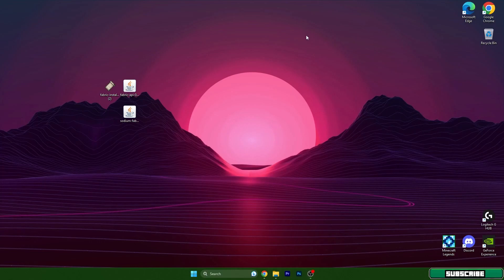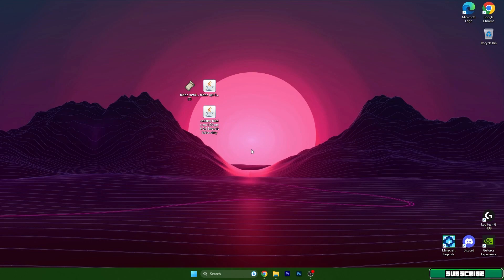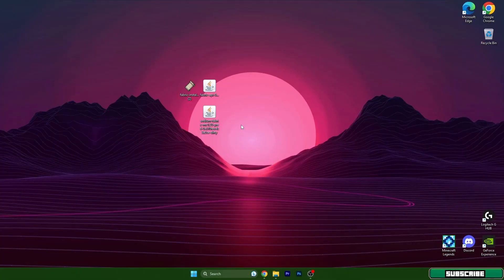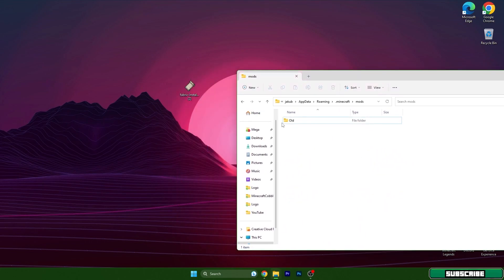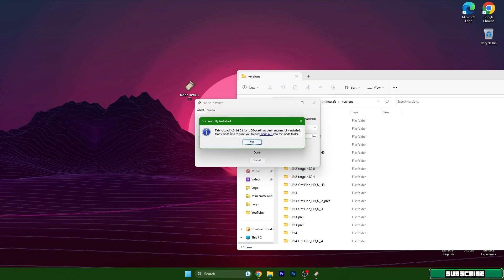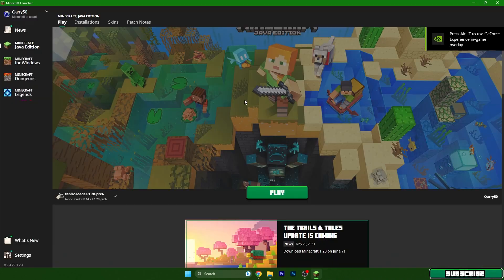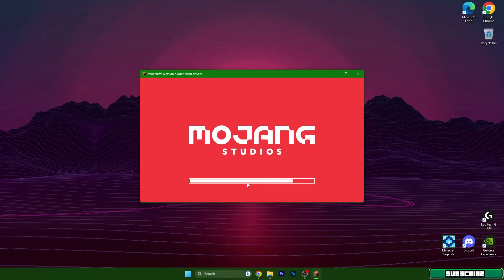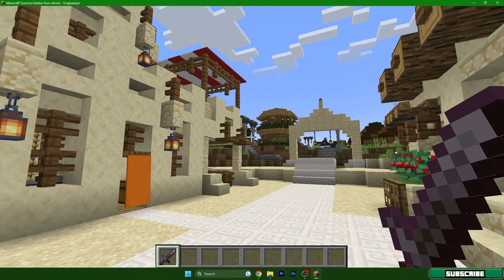How To Download & Install Mods in Minecraft 1.20.6 (Easy & Fast)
Prepare for an immersive adventure filled with limitless possibilities through our in-depth tutorial on downloading and installing mods in Minecraft. In this enlightening video, we expertly navigate you through each step, offering precise instructions on acquiring and seamlessly integrating mods into your Minecraft world.

Immerse yourself in a realm of boundless creativity as you explore a vast collection of mods that enhance gameplay, introduce exciting features, and revolutionize your Minecraft experience. Join us now to unleash the true power of mods, pushing the boundaries of your imagination and propelling your Minecraft journeys to unparalleled heights of greatness!

🔴 DOWNLOAD MODS 🔴